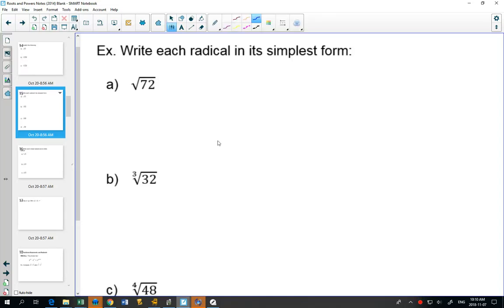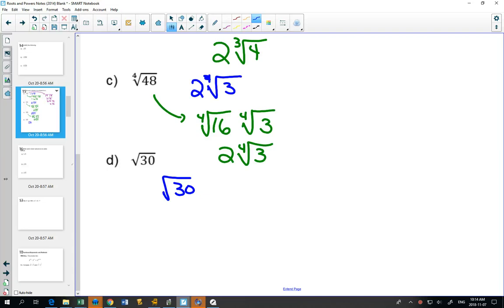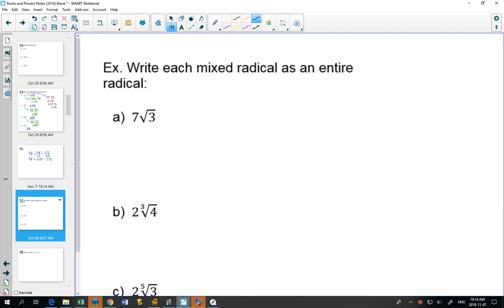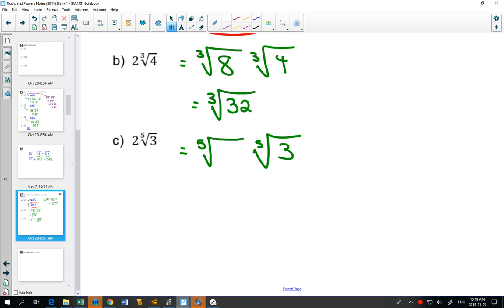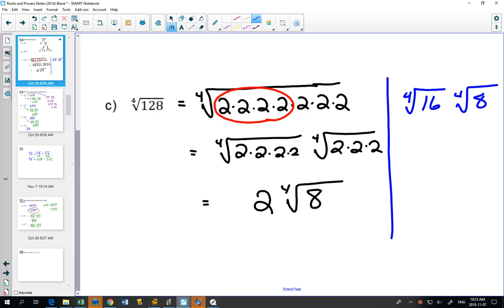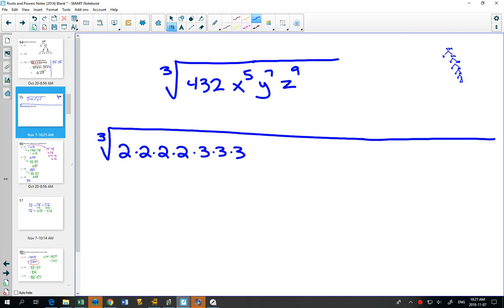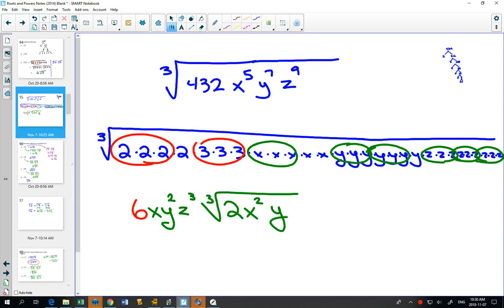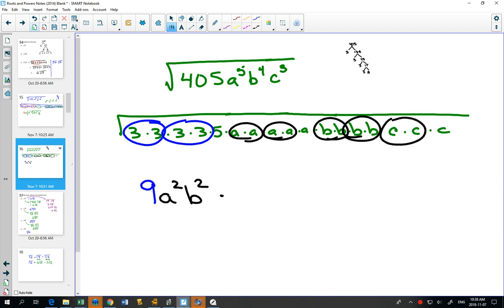20SP Simplifying Radicals